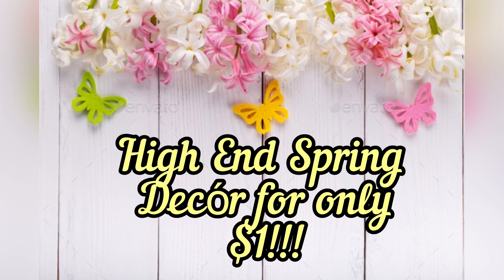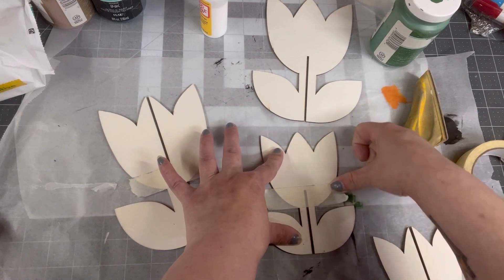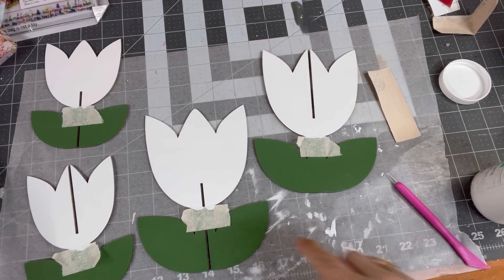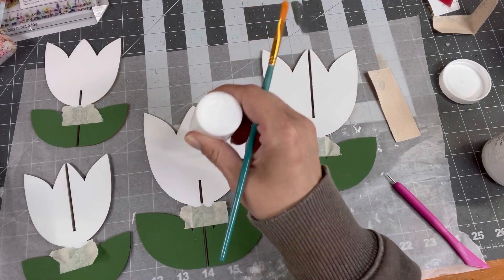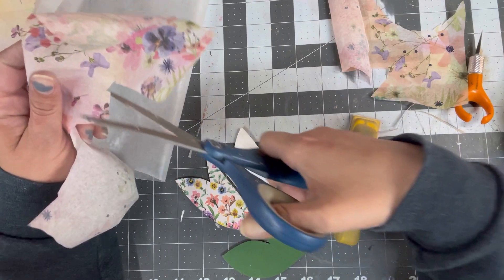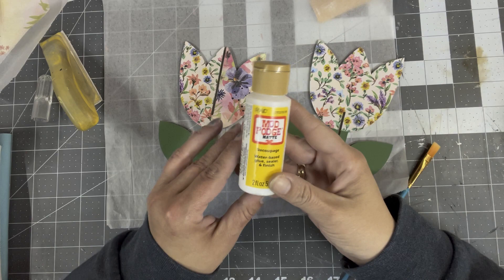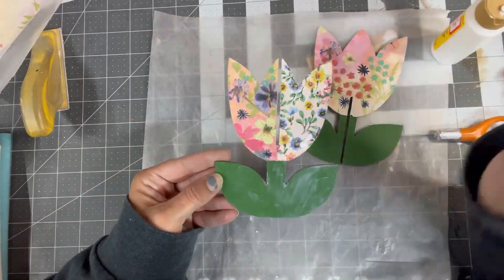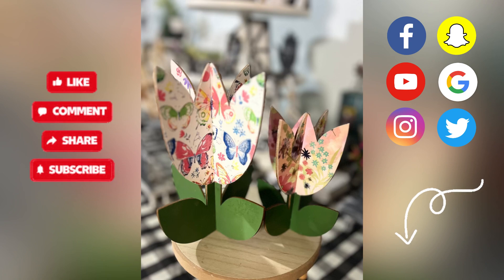Last Minute Spring DIY for only $1! High End Decor on a budget!!!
Facebook.com/KustomKraftsByCharlee
Instagram.com//KustomKraftsByCharlee
Twitter.com/KustomKraftsByCharlee
Etsy.com/KustomKraftsByCharlee

Buymeacoffee.com/KustomKrafts

Materials Used
3D Tulips from Dollar General $1
Fern green Waverly chalk paint Walmart
Snow White Waverly chalk paint Walmart
Four different spring napkins Dollar tree
Mod Podge Dollar Tree
Zip Sander
Heat Gun